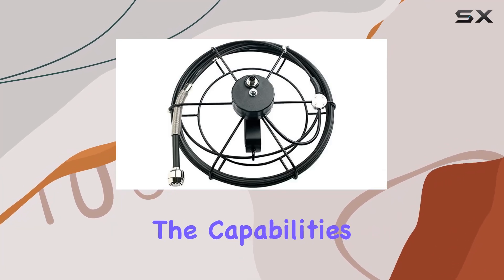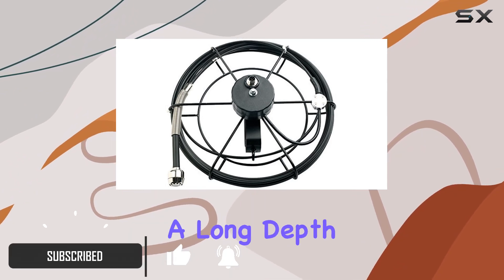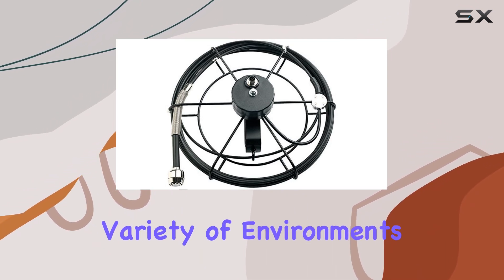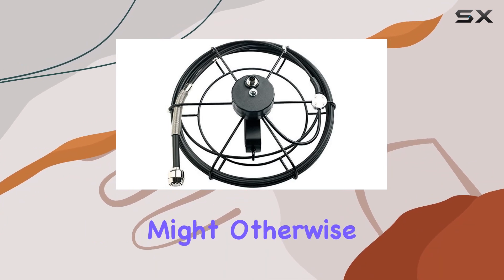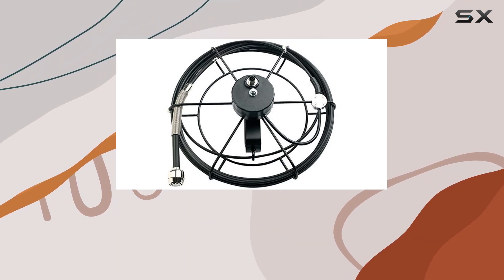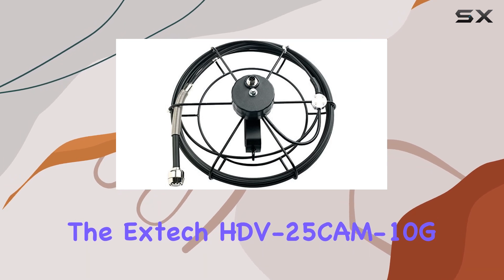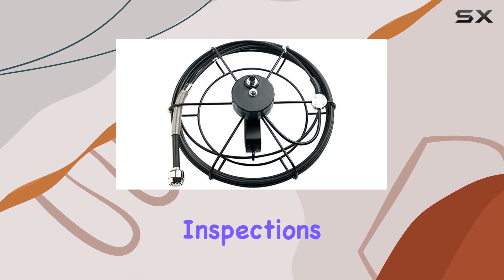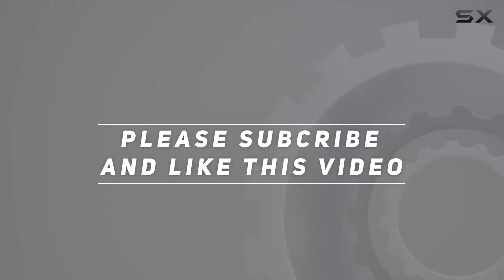Unlocking Hidden Spaces: Extech HDV-25CAM-10G VideoScope Camera Head Review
0:00 Intro
0:06 Review

Things that we mentioned in this video:
Extech HDV-25CAM-10G Video Scope : B00M9AX5X8